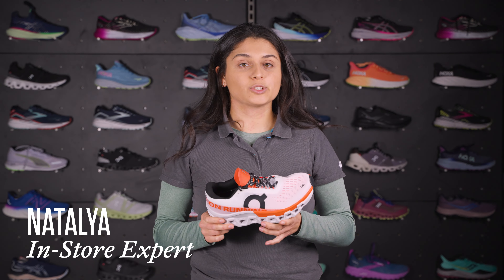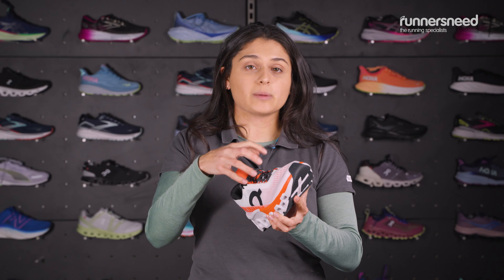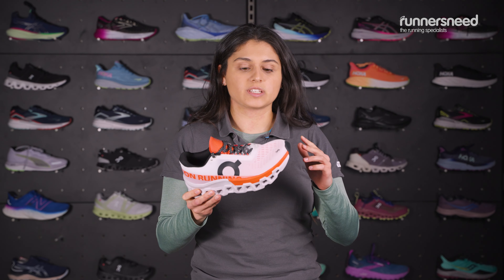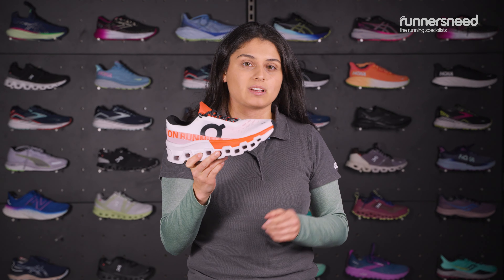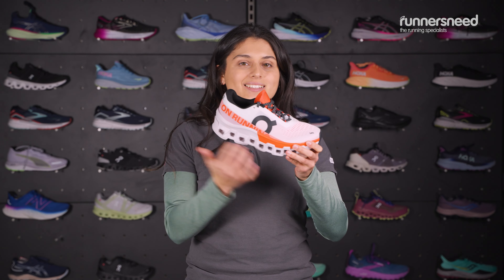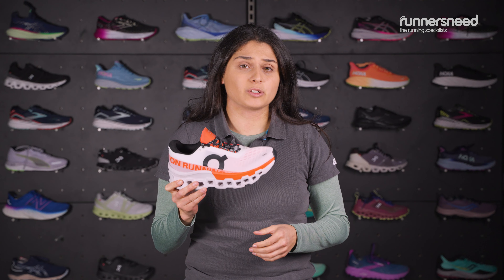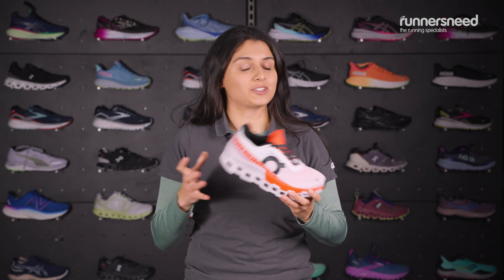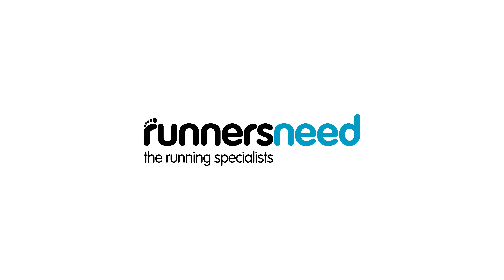On Cloudmonster 2 Review: The best distance/marathon shoe?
0:03 What's the On Cloudmonster 2's upper like? Is it recycled?
0:13 The new reworked eye stay system
0:21 What are the comfort improvements in the On Cloudmonster 2?
0:23 What's new about the speedboard?
0:32 How is the cushioning in the Cloudmonster 2?
0:47 How does the classic On cushioning contribute to bounce and impact resistance in the On Cloudonster 2?
0:56 What updates were made to the rubber pads under On Cloudmonster 2, improving grip on roads?
1:04 Who should consider Oncloud Monster 2 for Marathon runs, and what makes it suitable for long distances?
1:12 Is On cloudmonster 2 recommended for neutral road running, and what's the advice for overpronators?

Introducing the Men's Cloudmonster 2, an enhanced running experience awaits with more CloudTec, maximum cushioning, and an even more monstrous ride. Elevate your run with the new dual-density Helion superfoam, delivering mega bounce, while the forefoot foam insert ensures softer landings and superior impact absorption. The redesigned Speedboard, nestled between two midsole components, provides unparalleled propulsion on the road delivering a perfect blend of softness and responsiveness.
Experience heightened comfort with the reworked engineered mesh and lining material, ensuring a luxurious feel with every stride. The innovative eye stay construction offers improved lockdown and easy adjustments precisely when and where you need them. Plus, embrace sustainability with the On Cloudmonster 2, featuring approximately 92% total recycled polyester on the upper.

Built for medium and long distances, these cutting-edge technologies make the Cloudmonster 2 your go-to for those extended runs at moderate or leisurely paces, where the focus is on maximizing mileage rather than speed.

Technical details
Ideal use:
Road running, Recovery runs, Everyday training

Materials:

Upper: 100% Recycled polyester

Outsole: Grip rubber compound

Cushioning: Dual-density Helion

Speedboard: Nylon blend

Monster CloudTec technology

Key features:

Temperature resistant

Maximum cushioning

Radical rocker shape

Big on energy return

Excellent step-in

Lightweight

Breathable

Durable

Tech specs:

Gait type: Neutral

Heel drop: 6mm

Weight: 300g

Size and fit:

Fit: Regular. True to size